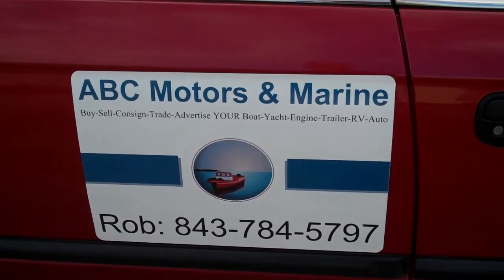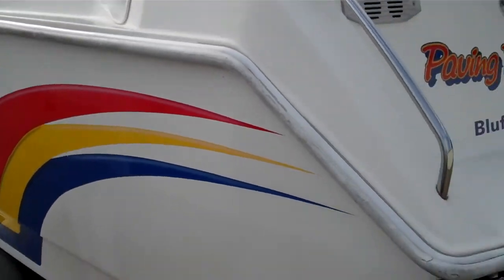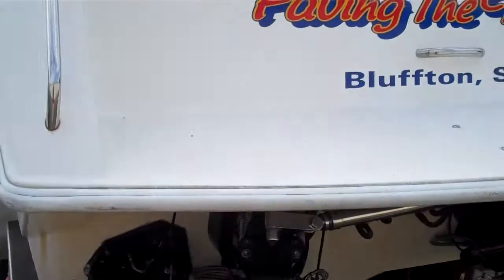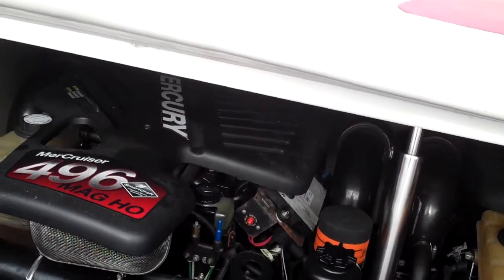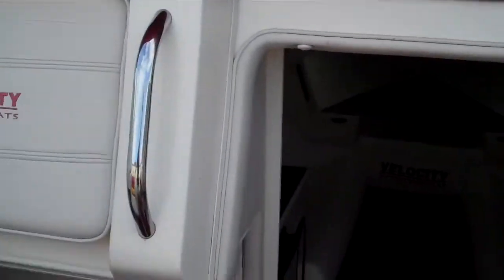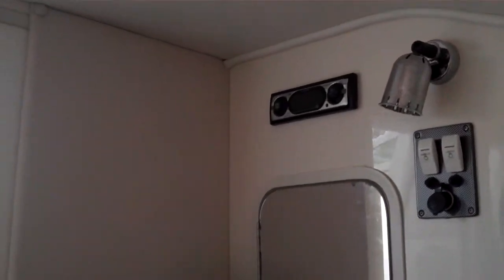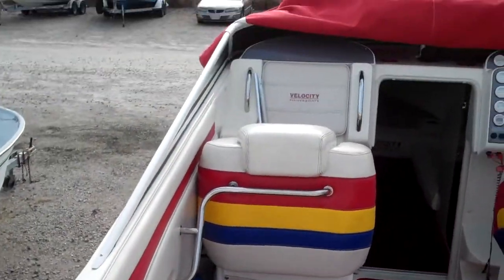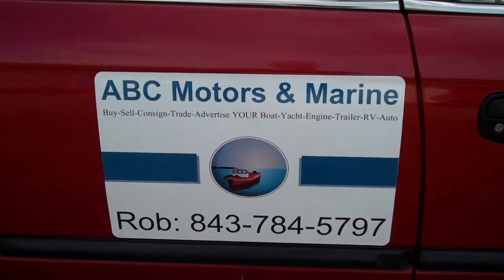2004 Velocity 320